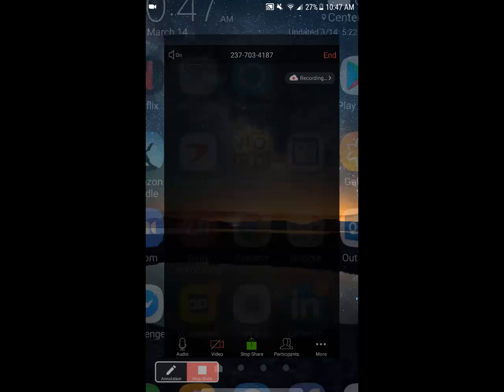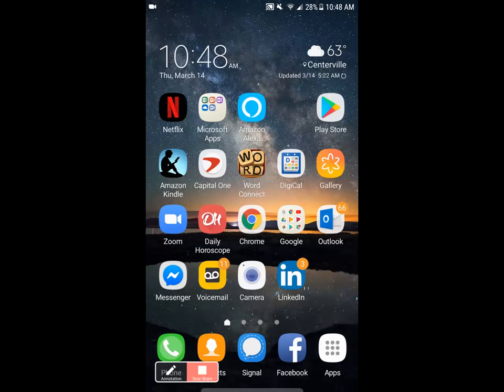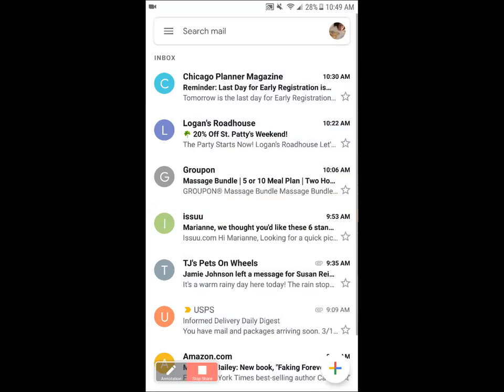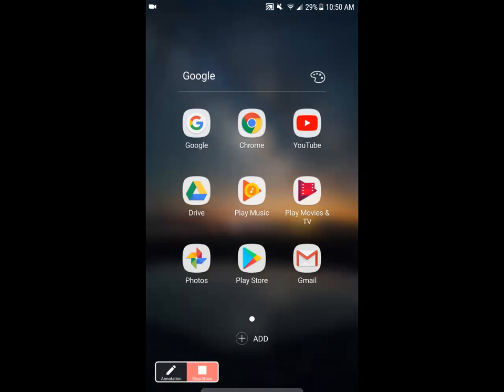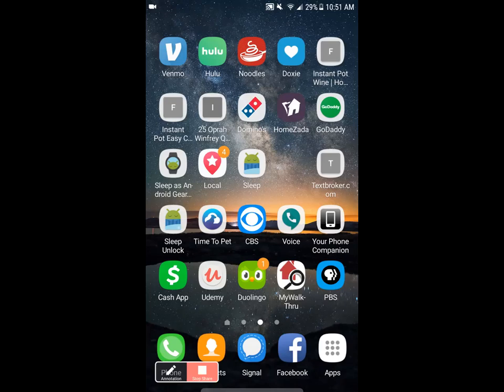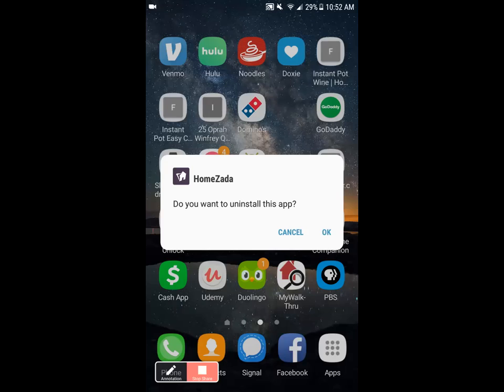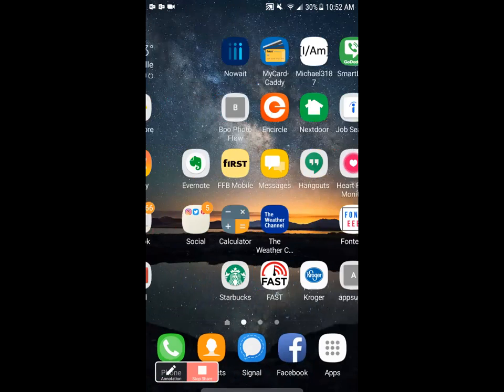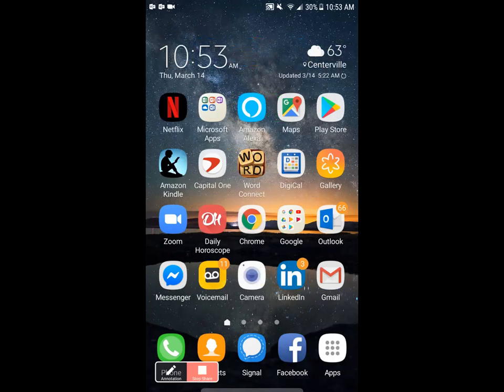Moving Apps Around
This quick video gives a brief view of how to move apps around using an android phone.  It shows how to delete ones you no longer need, and how to move them around on your phone from screen to screen and from your screen into folders.